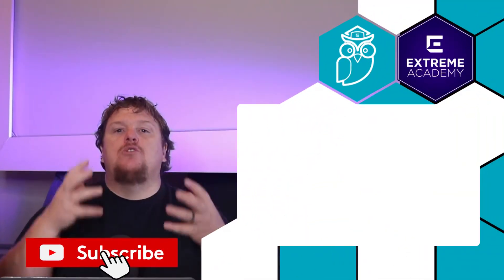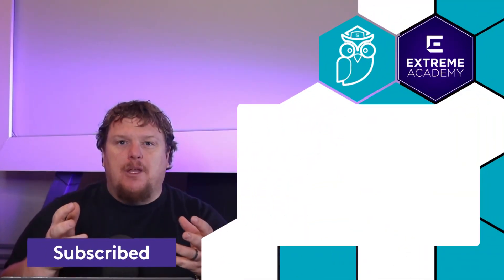The Differences Between Home and Enterprise Networks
Why are there differences between home and enterprise networks? Enterprise networks are often larger and require additional resources. Your home network might just be one box, while an enterprise network could include multiple switches, routers, access points, and management software. In this video, GT walks us through the unique challenges home, and enterprise networks face.